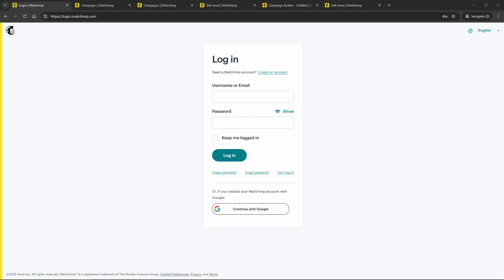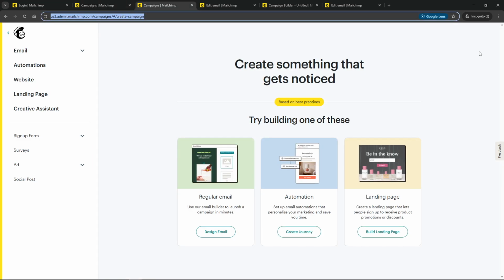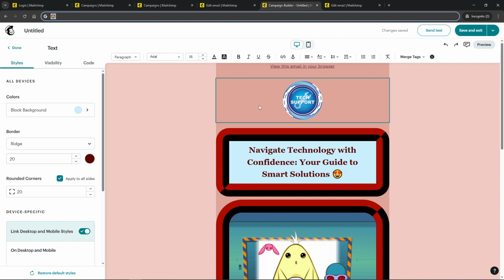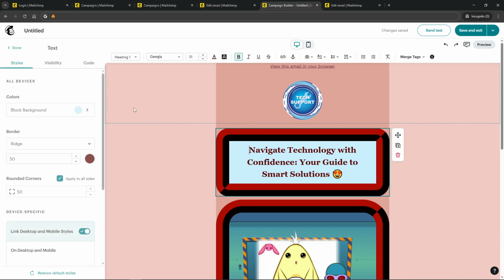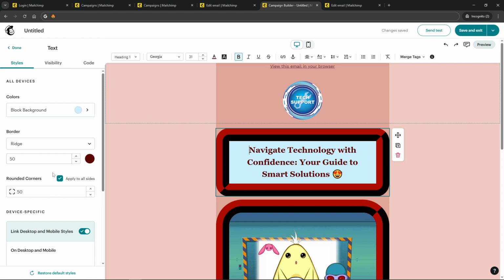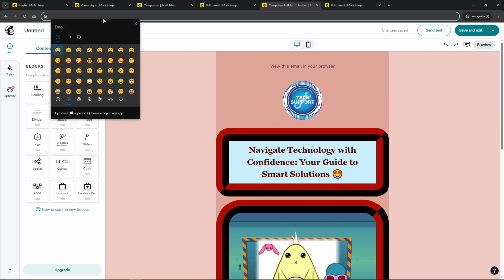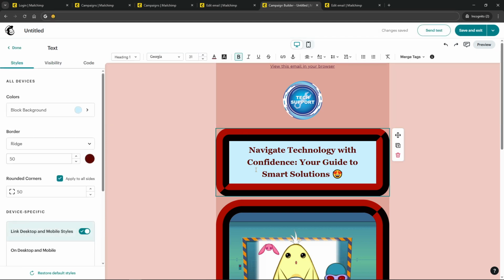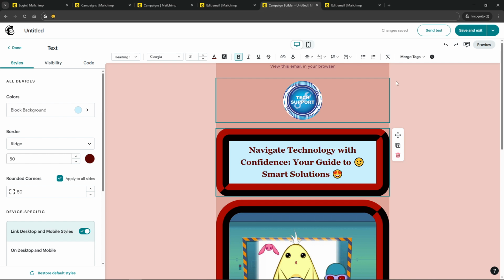How to Add Emojis on Mailchimp [2025 Full Guide]